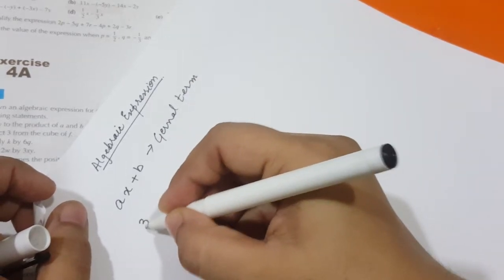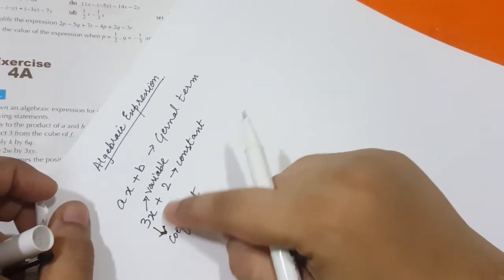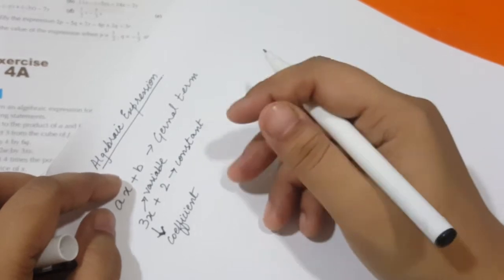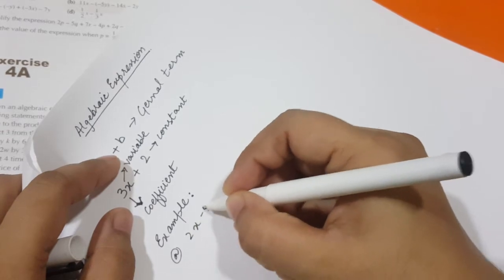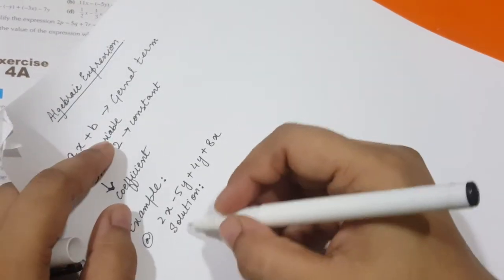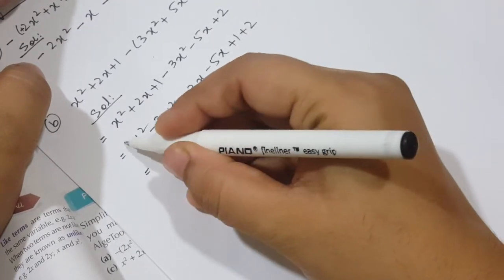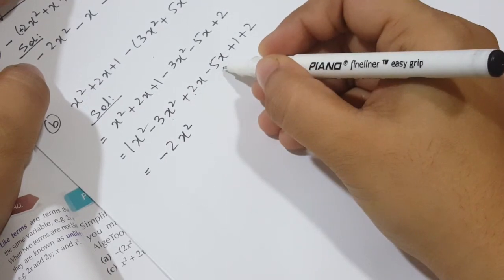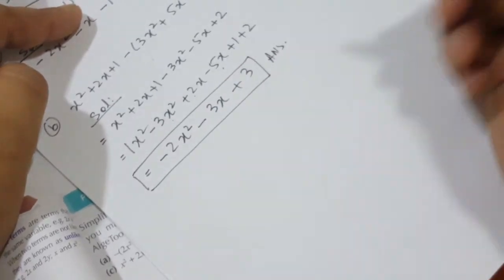Class VII O: ALGEBRA Part 1